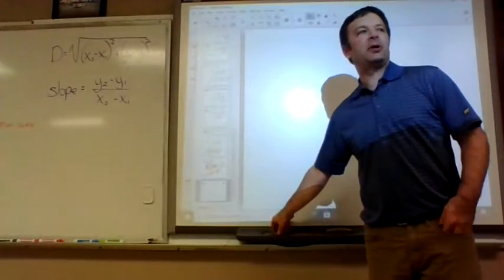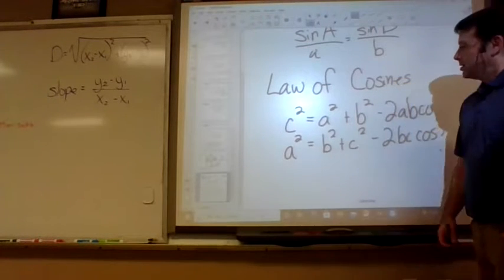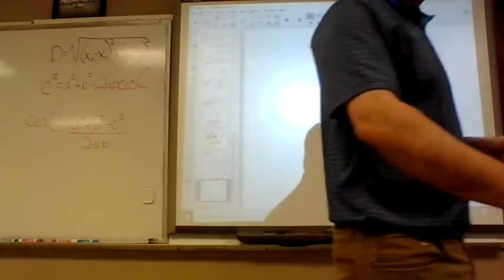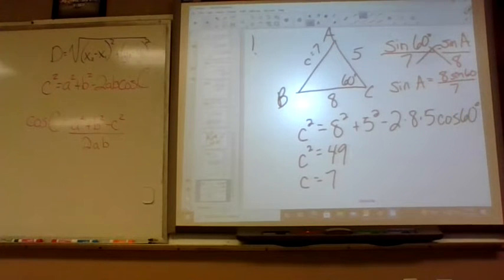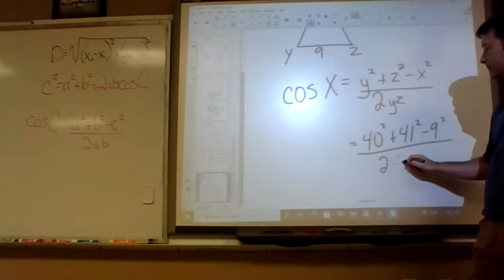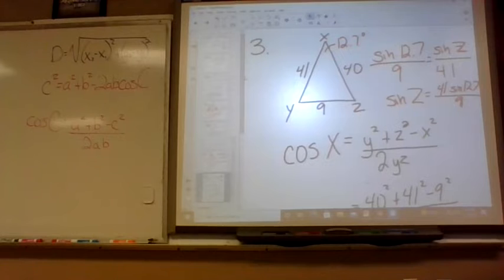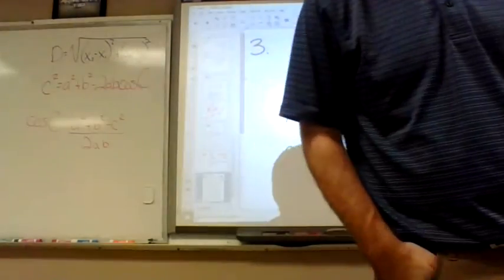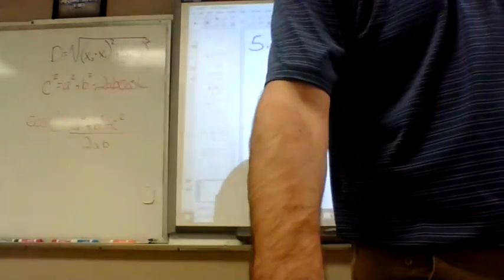Trig pg 352 #1-10, 15-18